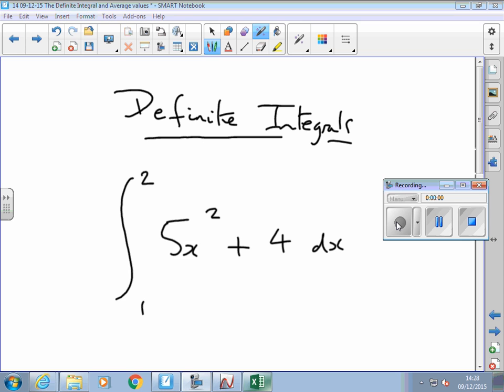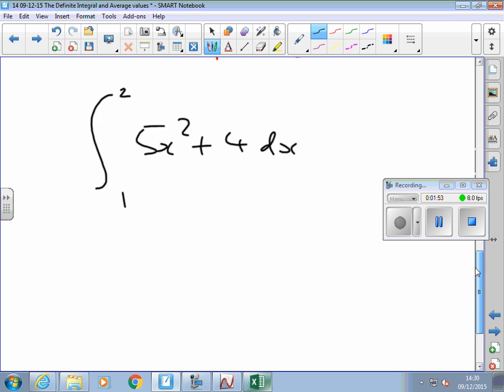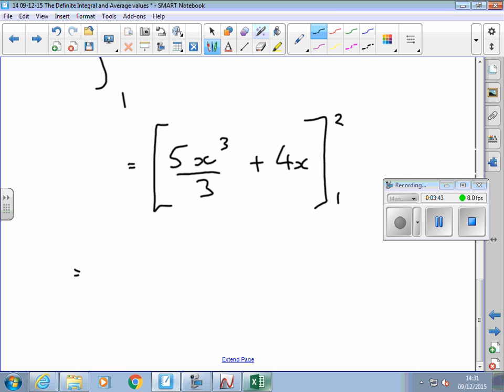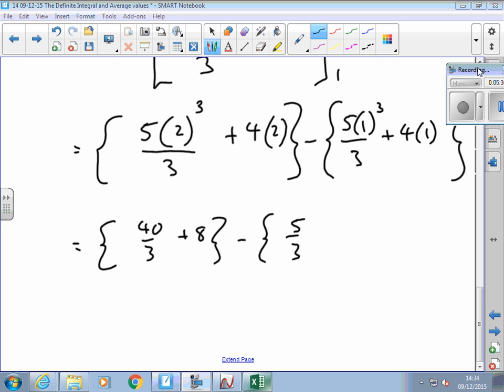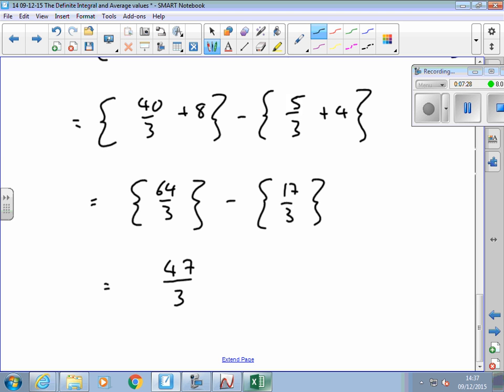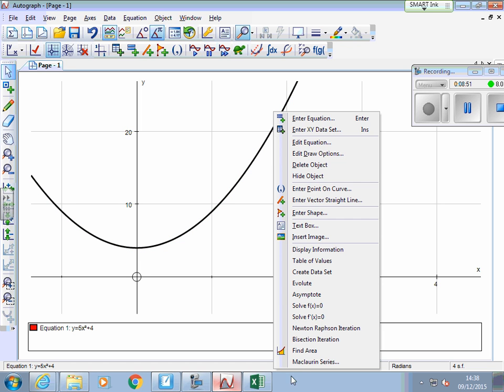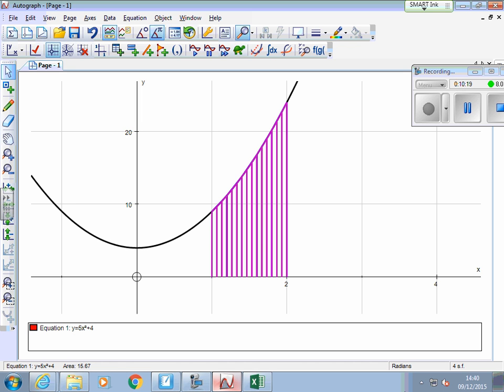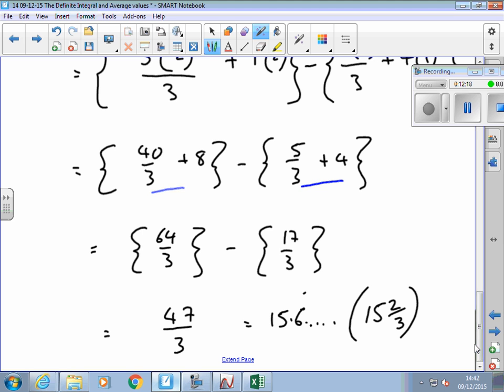The Definite Integral